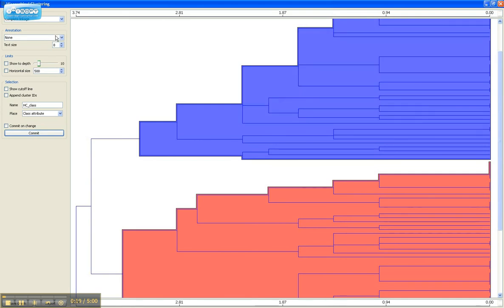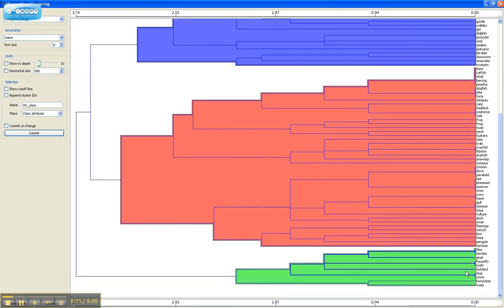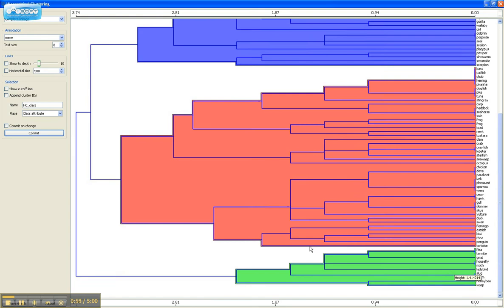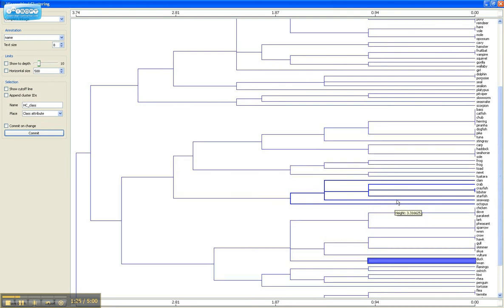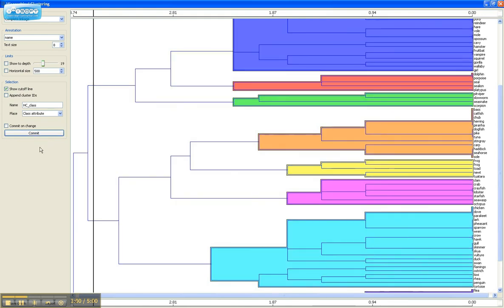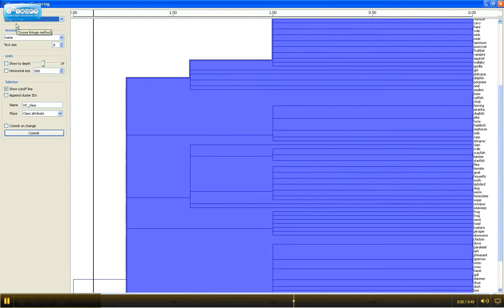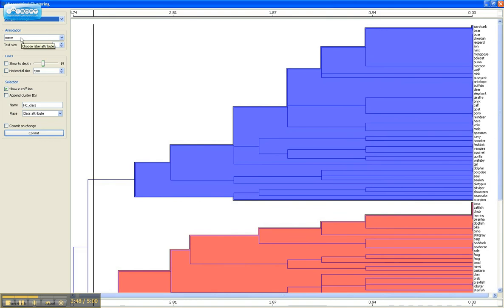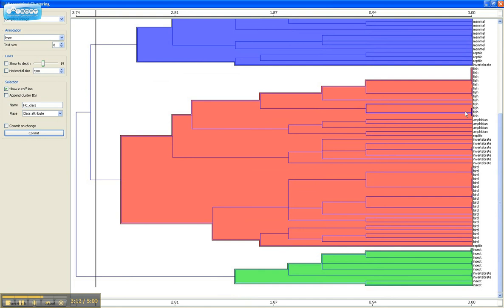Hierarchical Clustering and Linear Projection Part III